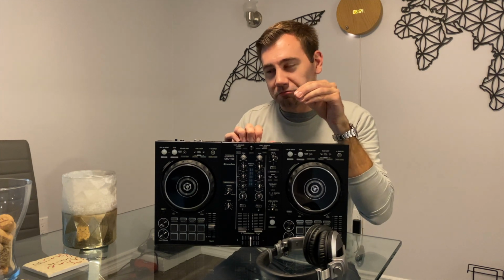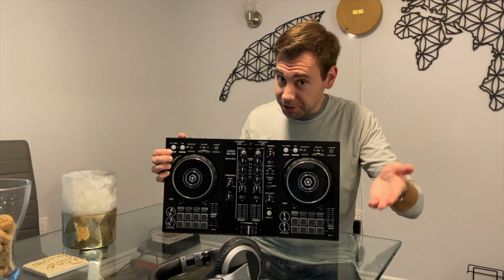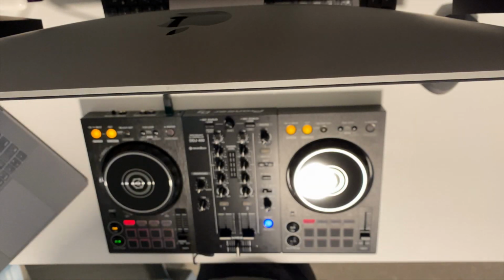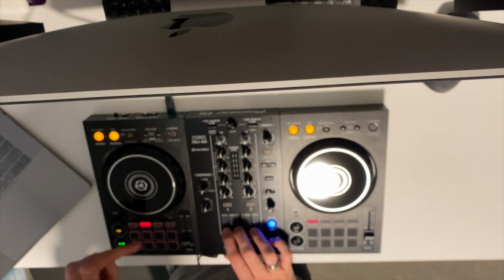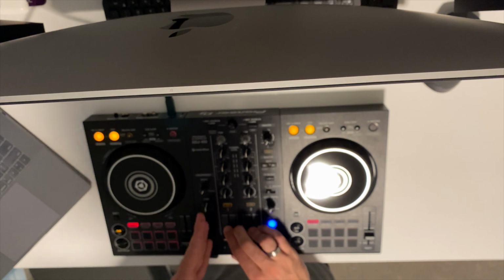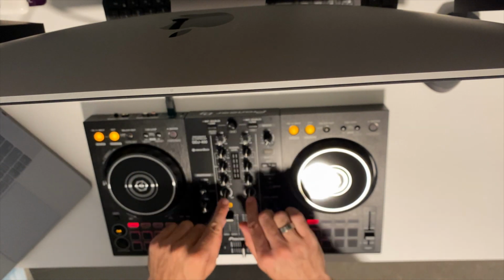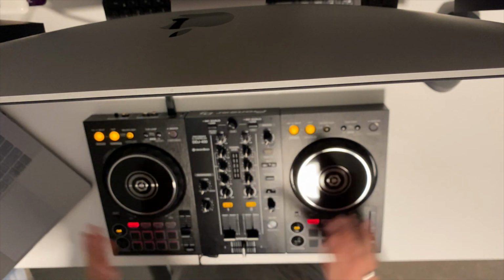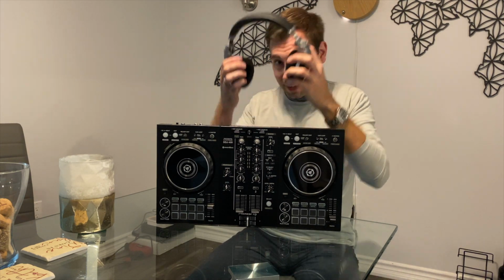PIONEER DJ DDJ-400 & HDJ-X5 UNBOXING & REVIEW!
I got my hands on Pioneer DJ's DDJ-400 and a pair of HDJ-X5's and am getting back into DJing as a hobby! Here's my unboxing, hands on and thoughts on these 2 industry leading pieces of DJ kit. Watch as I take you through the set up and how the controller works.

- if you join and order from them, you'll actually get special pricing on a wide range of equipment! Definitely worth checking out, and you're supporting a Canadian owned and operated business by doing so as well.

Our current home studio / YouTube set up:

Laptop (Amazon)
Display (Amazon)
Microphone (Amazon)
Keyboard / Mouse (Amazon) + (Amazon)
Phone (Amazon)
Camera/Laptop Bag (Amazon)
Camera (Amazon)
Sony Lens (Amazon)
Tamron Lens (Amazon)